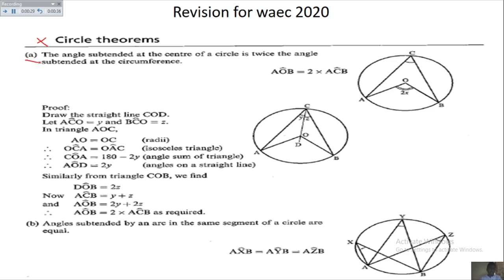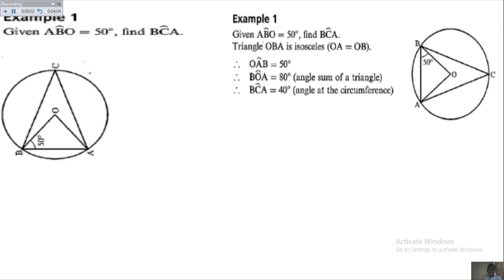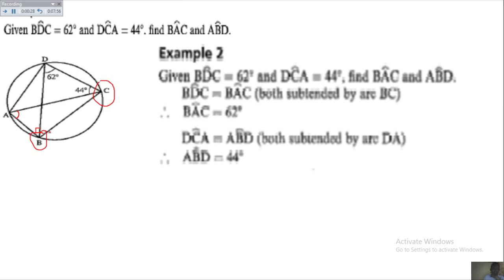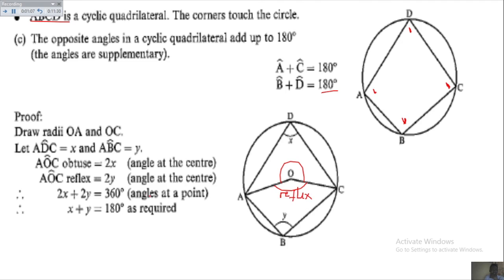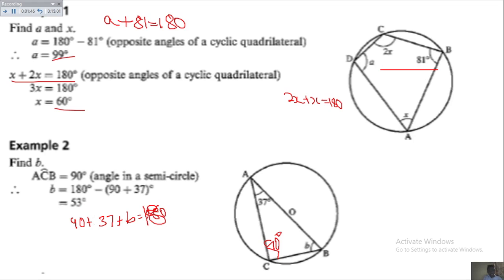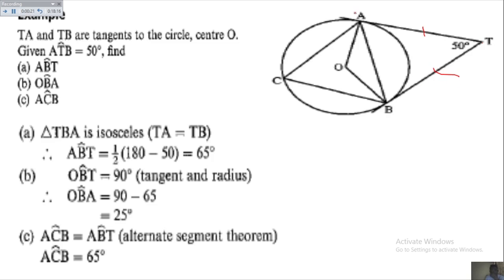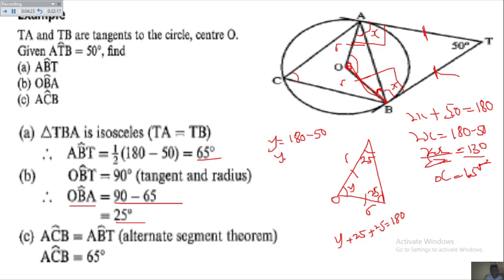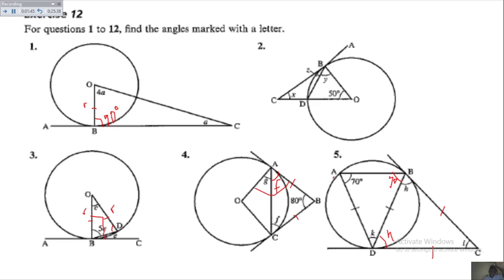Circle geometry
The class video on circle geometry contains all you need to know about it .